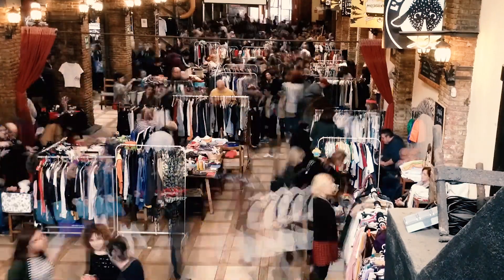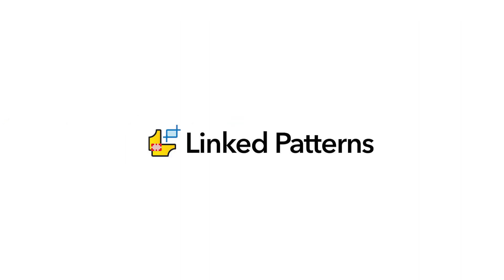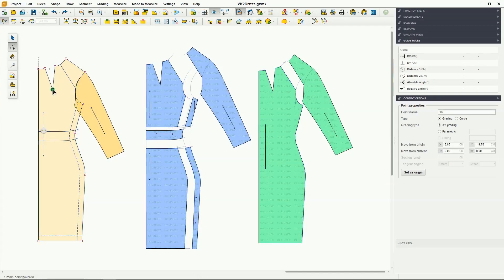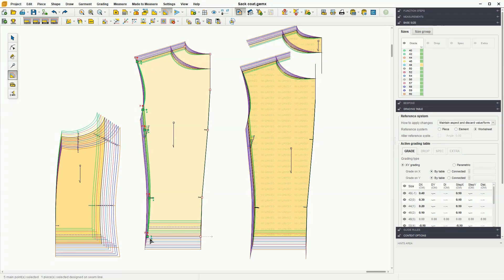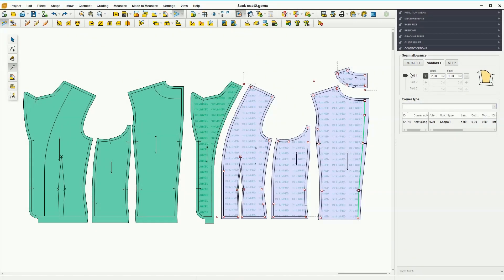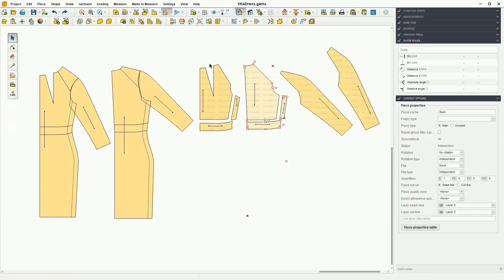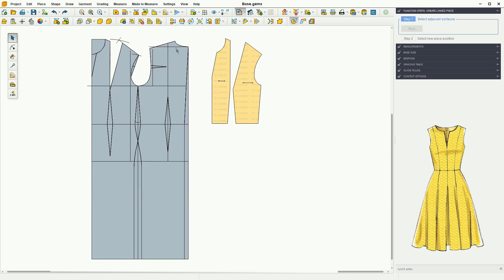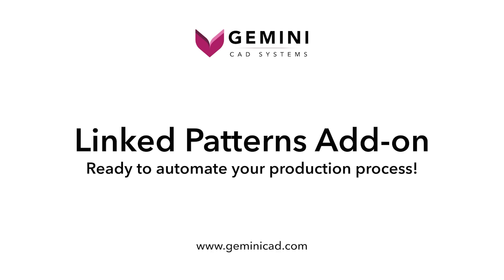Linked Patterns Add-on | Gemini Pattern Designer X19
Linked Patterns is an add-on for Gemini Pattern Designer X19, developed for creating a permanent and bidirectional connection between existent pattern sources and the new patterns generated from them.